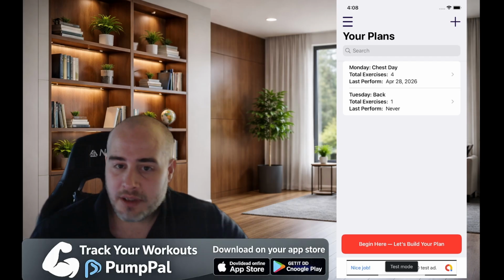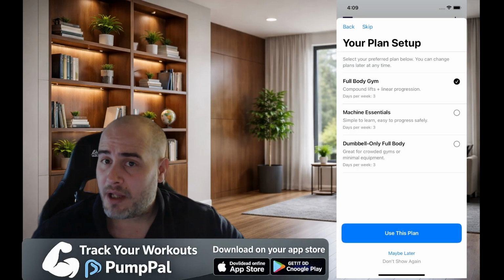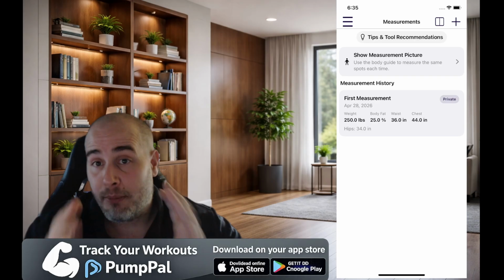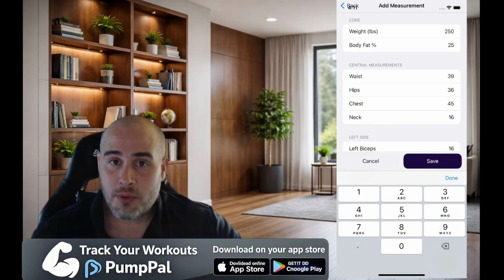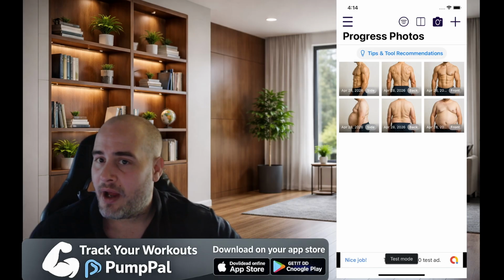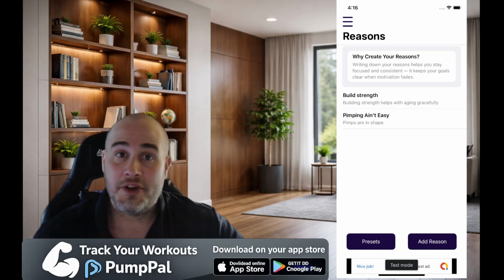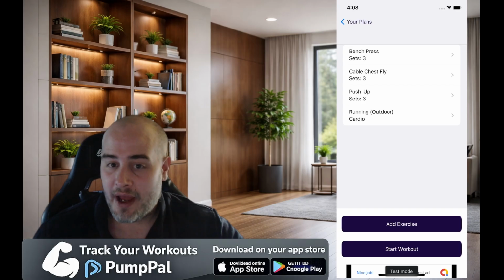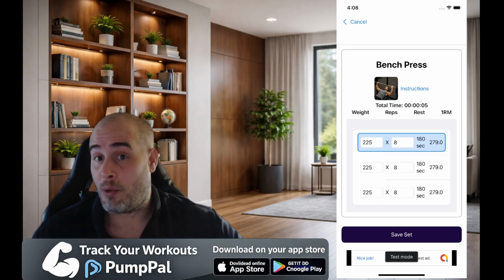Best Fitness Tracker App for Gym Workouts | PumpPal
Looking for the best fitness tracker app for gym workouts? In this video, I’ll show you how PumpPal helps you track workouts, log sets and reps, monitor progress, and stay motivated in the gym.

Whether you’re trying to build muscle, lose weight, improve strength, or stay consistent with your workouts, having the right gym fitness tracker app can make a huge difference. PumpPal was built to help gym goers track progress, create workout plans, log cardio sessions, and monitor body measurements all in one place.

In this video we cover:

Workout tracking for gym sessions
Logging sets, reps, and weights
Cardio and exercise tracking
Progress photos and measurements
Workout plan building
Fitness goal tracking
Why tracking workouts improves consistency

PumpPal is designed for people who want a simple but powerful fitness tracker app without unnecessary complexity.